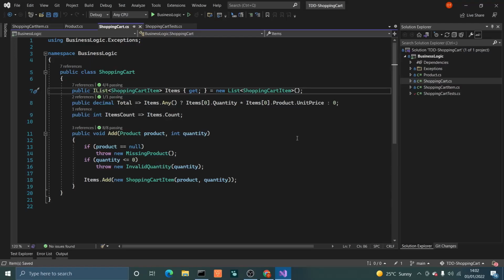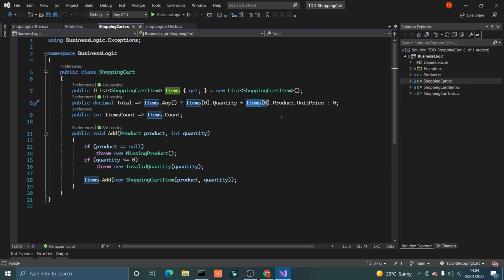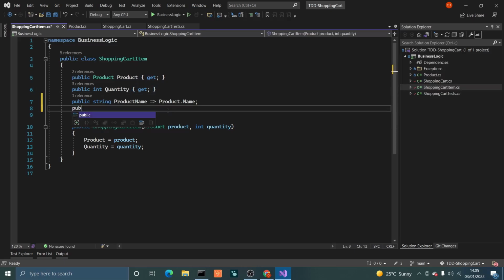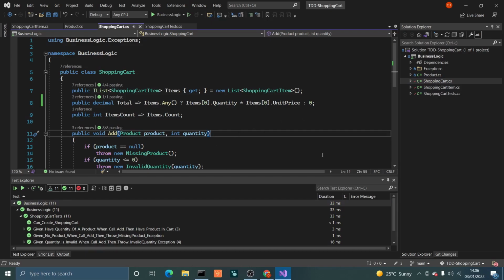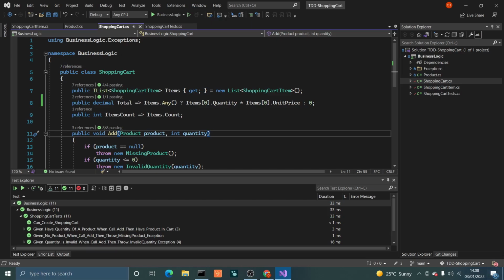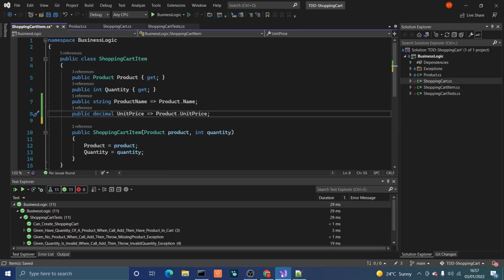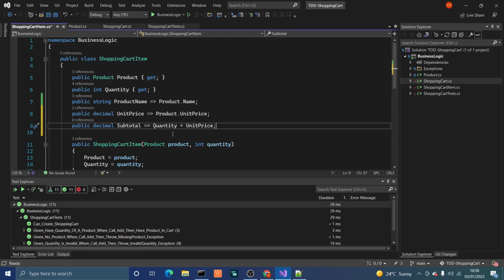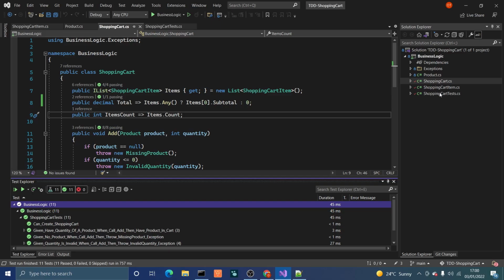34 . Beware of Feature Envy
Look out! We've got Feature Envy hiding in our code, an Object-Oriented Programming Anti-Pattern. Feature Envy happens when Object A does the work which naturally belongs to Object B, and it should be avoided because it will bloat your classes and lead to hard-to-maintain code.